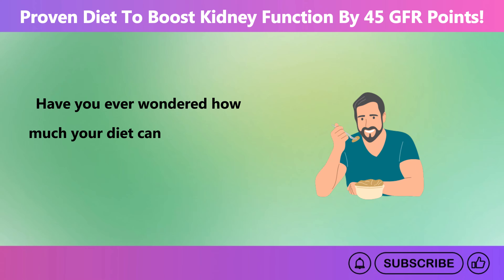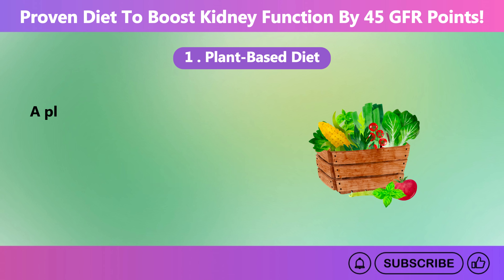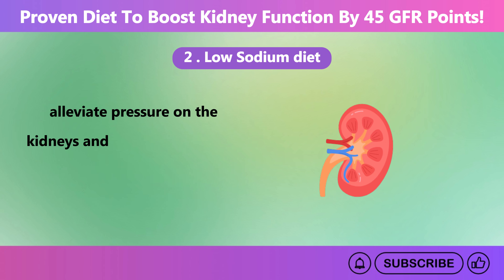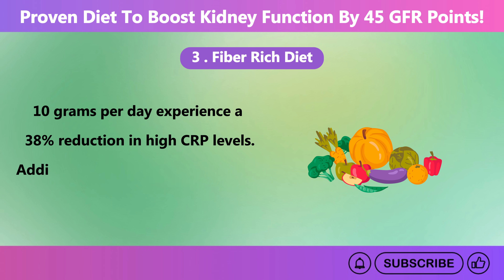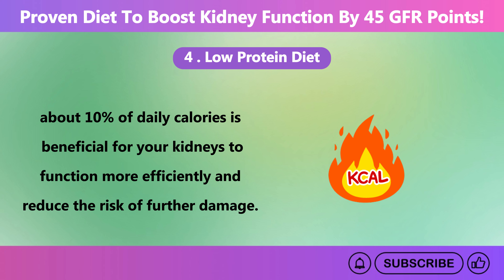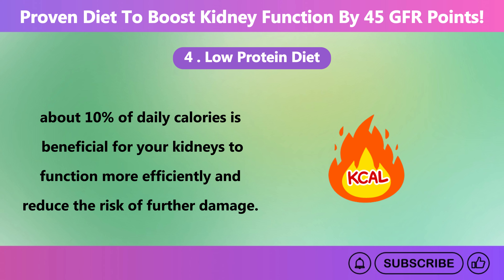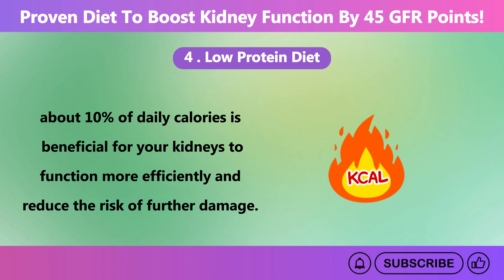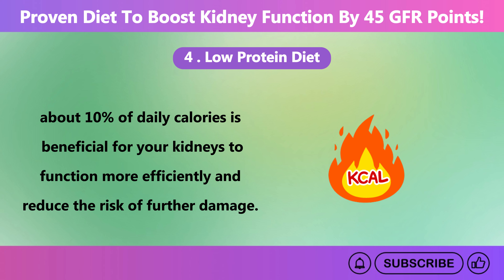Proven Diet to Boost Kidney Function by 45 GFR Points!| HealU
🍽️ Boost Your Kidney Function by 45 GFR Points! 🩺✨

Struggling with kidney health? In this must-watch video, we share a proven diet plan that can improve your GFR levels and enhance your kidney function.

🥦 What You’ll Learn:
* Key nutrients and foods that promote kidney health 🍇
* The science behind improving GFR levels 📊
* Simple dietary changes that could transform your energy and well-being 🌱

Take control of your kidney health today and feel revitalized! Don't miss out on these powerful tips—watch now for life-changing insights!

⏯️ More Videos Suggested For You:
8 Foods That Increase GFR and Lower Creatinine Levels | HealU
Top 12 Natural Ways to Decrease Creatinine & Improve GFR | HealU

⭐ Chapters
0:00 Intro
0:35 Kidney function and the role of GFR
2:04 Diets to support kidney health and boost GFR
2:09 Number # 1 Plant-Based Diet
3:40 Number # 2 Low Sodium diet
5:16 Number # 3 Fiber Rich Diet
7:12 Number # 4 Low Protein Diet
8:29 Number # 5 Low Phosphorus Diet
9:46 Number # 6 Mediterranean Diet
12:05 Number # 7 Antioxidant-Rich Diet
13:31 Number # 8 Gluten Free Diet
15:15 Like & Subscribe